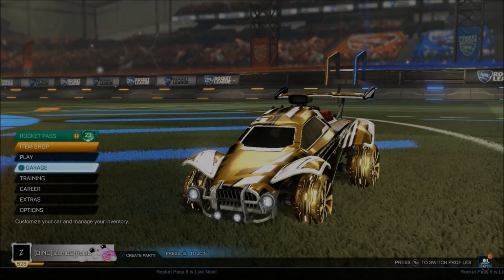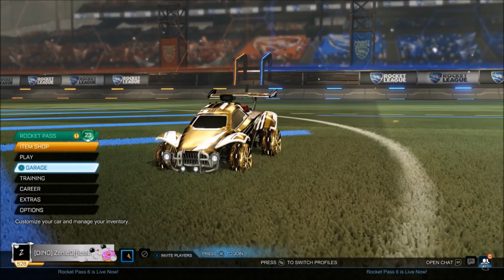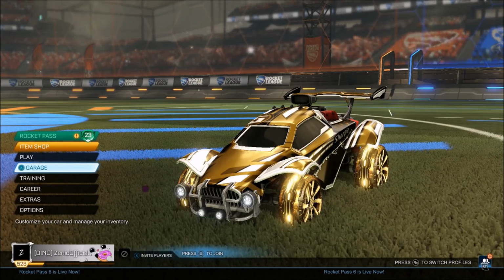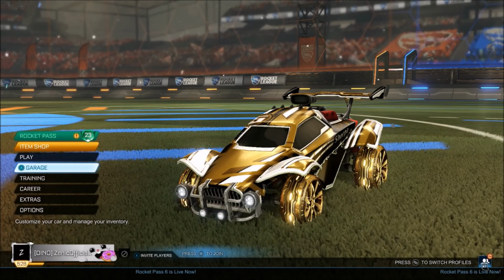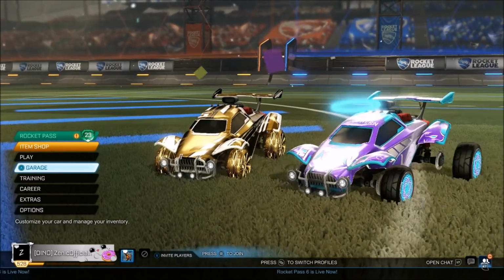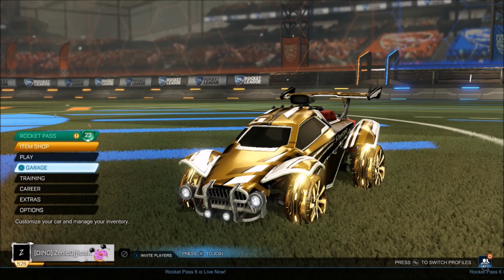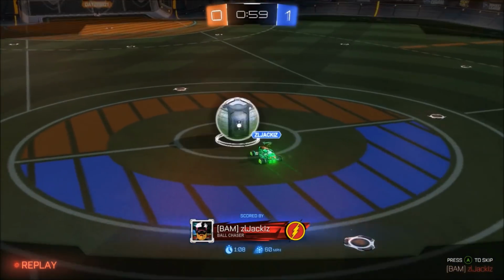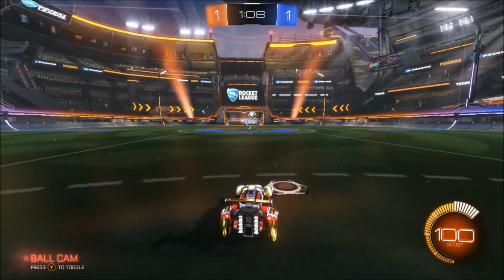I Hosted The MOST CREATIVE Fashion Show in Rocket League!